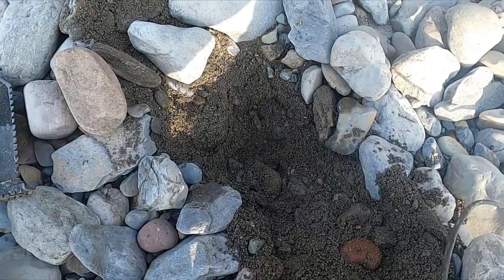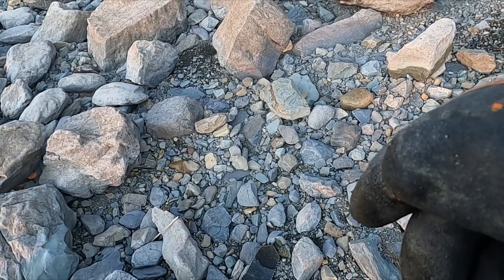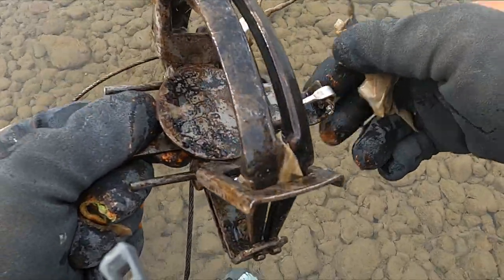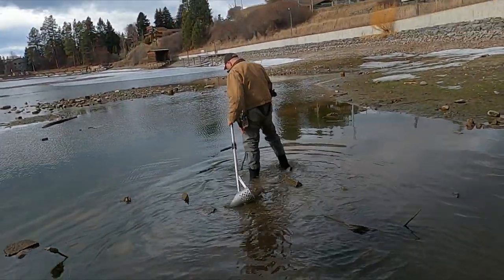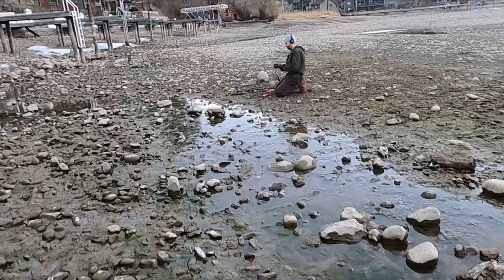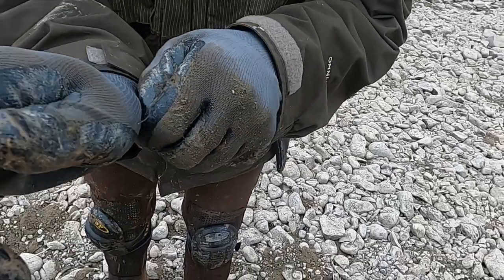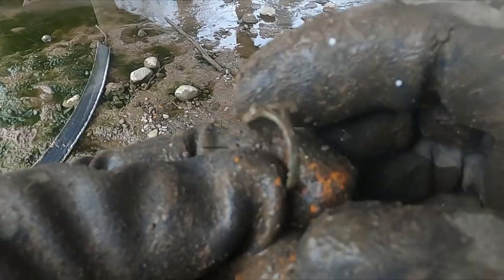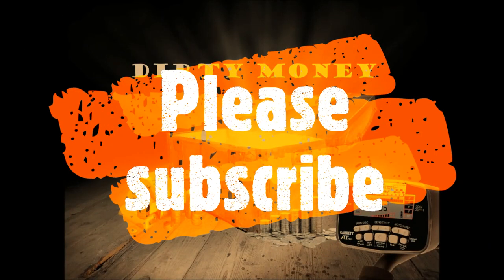Ep 136 Treasure everywhere! Metal detecting tips.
The lake is low right now so it is game on. This is one of the best opportunities of the year to get jewelry, old coins and relics that are usually under water.  In this episode we hit a rocky beach, under a bridge and under an old dock.  This episode won't disappoint we find silver coins, silver and gold jewelry, relics, watches and more.

105 2nd St. East